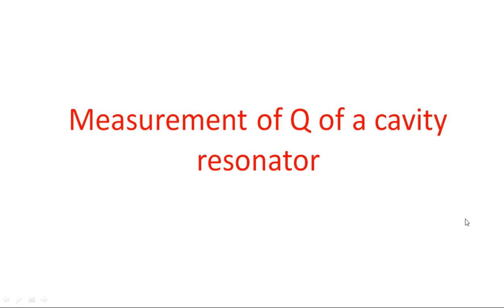Cavity resonator | Measurement of Q | Microwave Engineering | Lec-123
Microwave Engineering
Measurement of Q of a cavity resonator